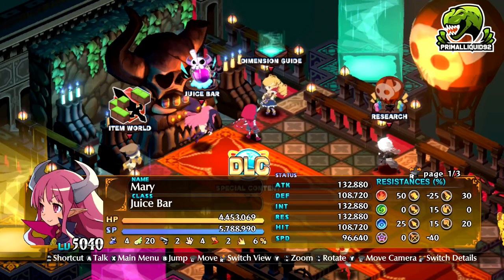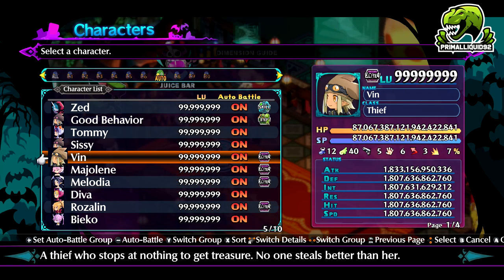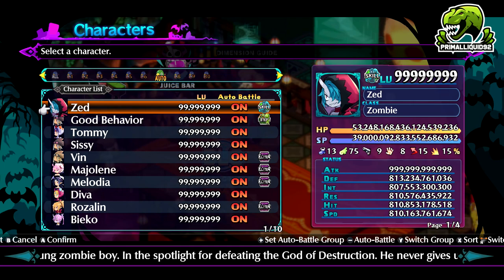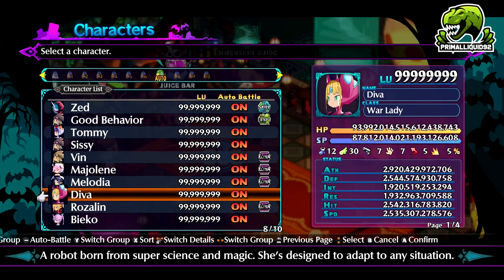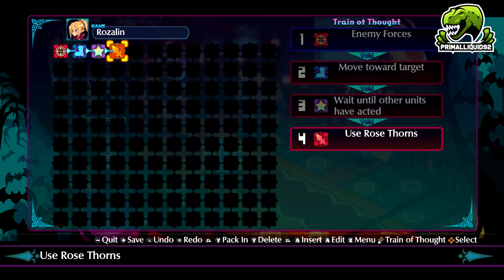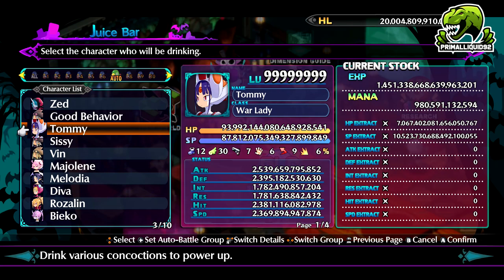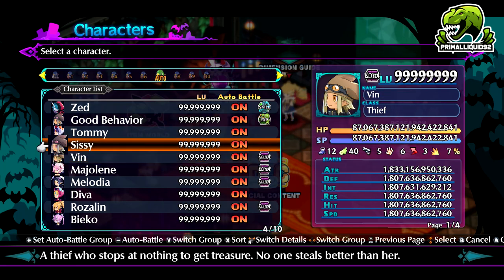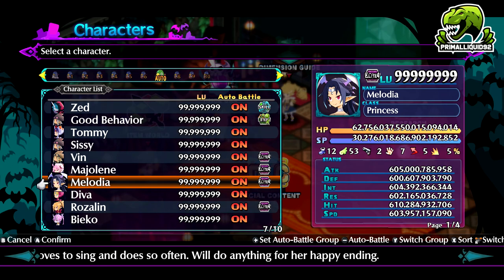Disgaea 6 How To Stat Max Guide